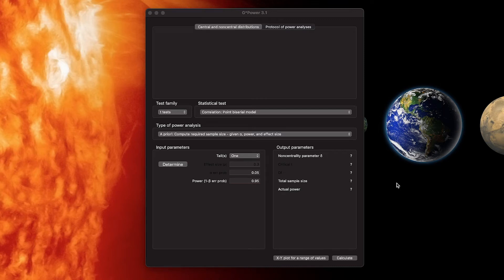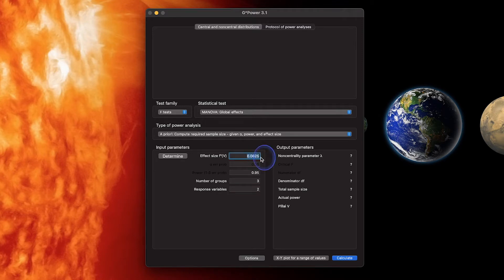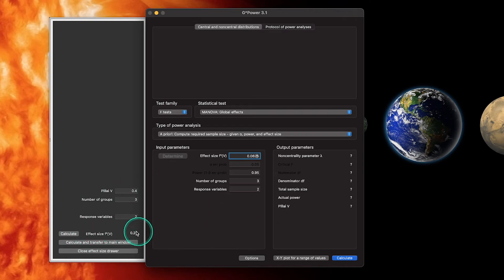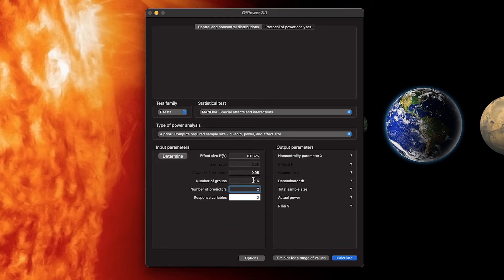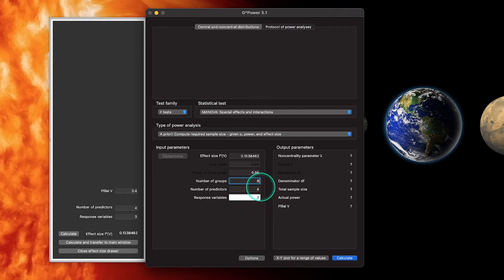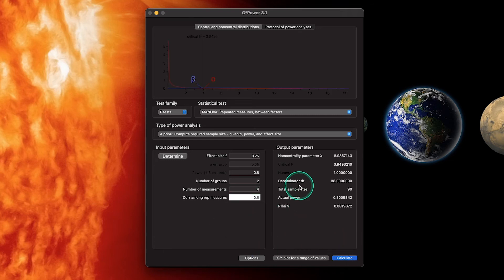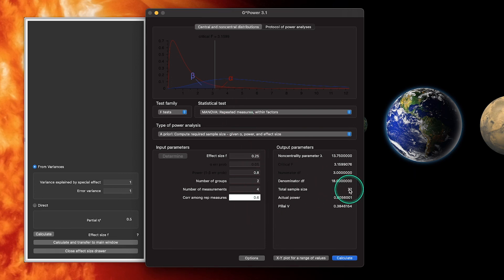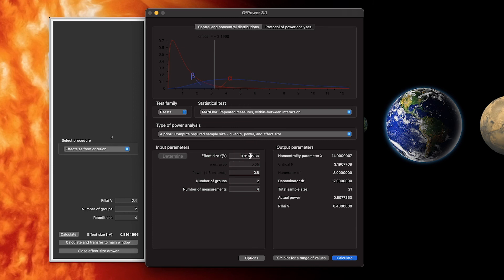G*Power 3.1 Tutorial: MANOVA Power Analysis (Episode 8)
In this episode, I explain how to complete a priori power analyses for several kinds of effects in Multivariate Analysis of Variance (MANOVA) designs.

Timecodes:
0:00 Intro
0:26 Global effects
3:24 Special effects and interactions
5:21 Rep measures, between factors
6:50 Rep measures, within factors
7:44 Rep measures, between-within interaction